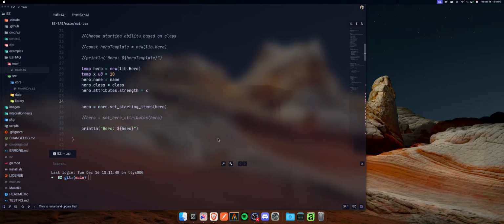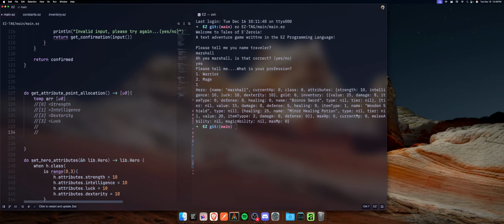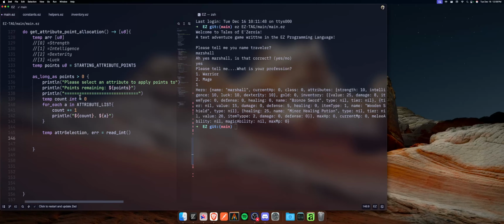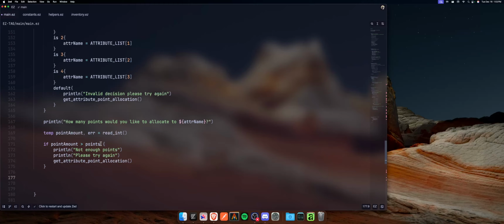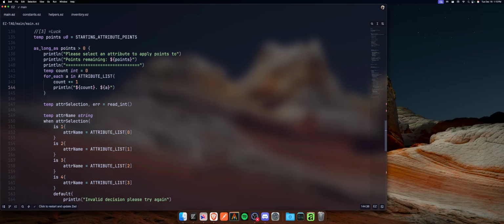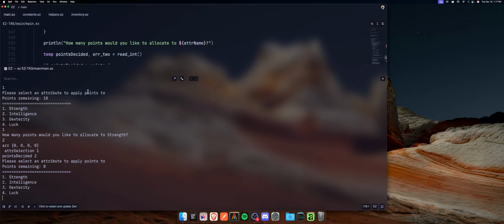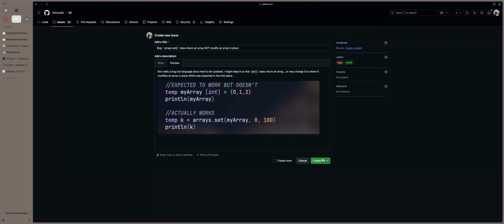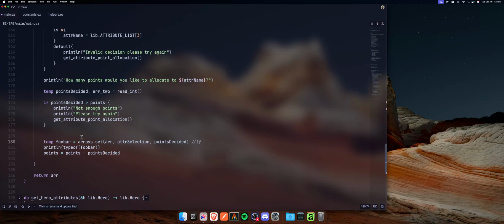Lets Build Something Using EZ Language pt.2